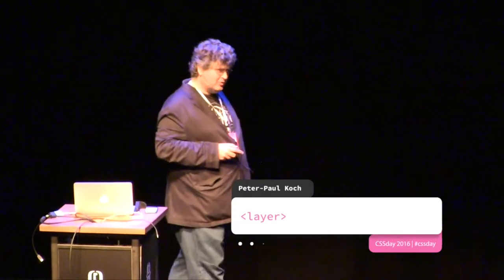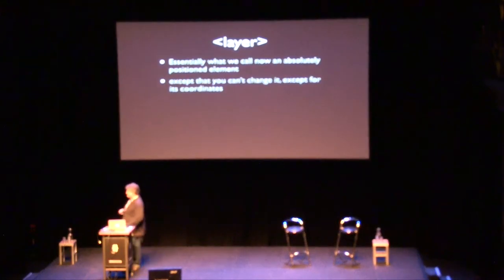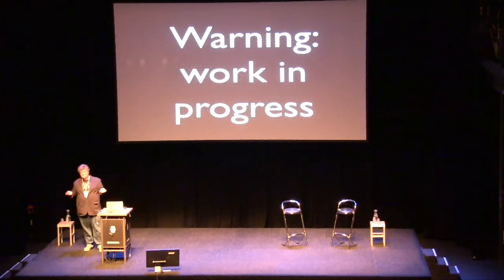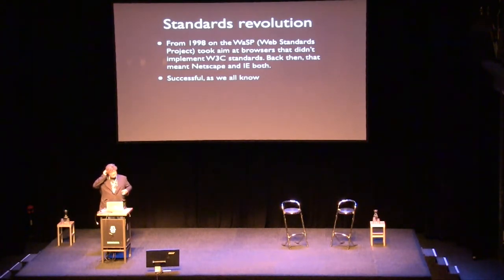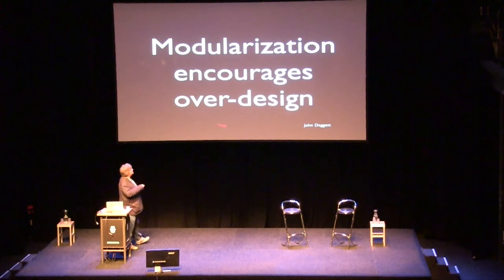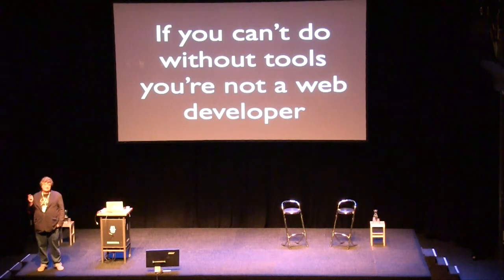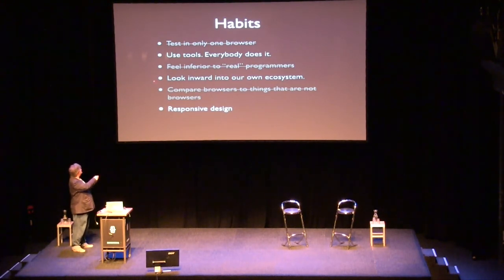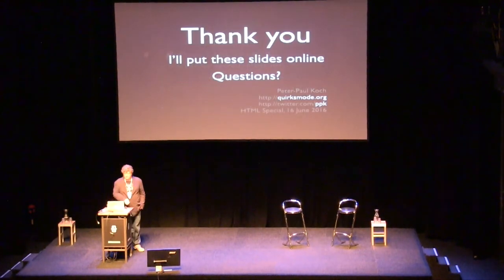Peter-Paul Koch | LAYER | HTML Special, CSS Day 2016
Do you remember layer? If you do, you also remember Netscape 4, and probably not fondly. And if you remember Netscape 4 you also remember most of web history, as I do.

What is browsers' game? Why all the incompatibilities? And what about browser detects vs feature detects? We all know the second is superior to the first, but sometimes it just doesn't work.

In this session PPK is going to give a broad, historical overview of where we were, where we are, where we're going to, and why.